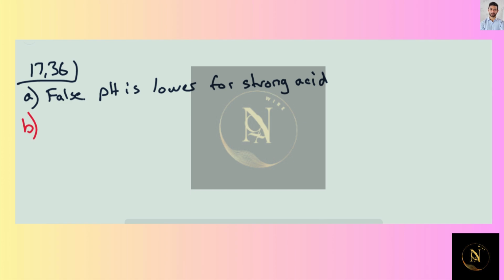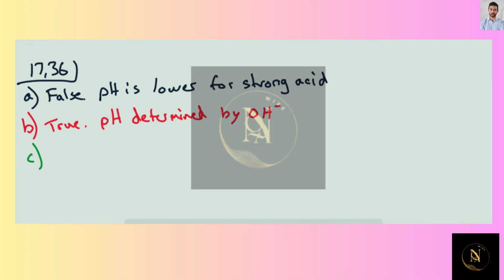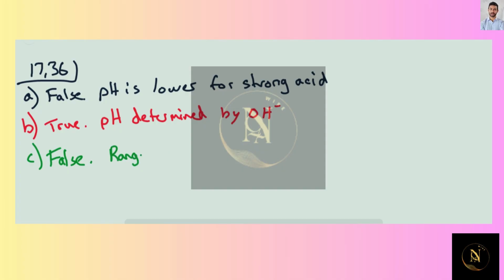[Chemistry] Determine whether each of the following statements concerning the titrations in Problem